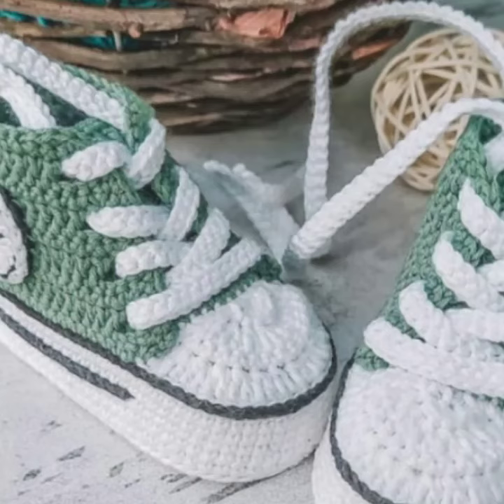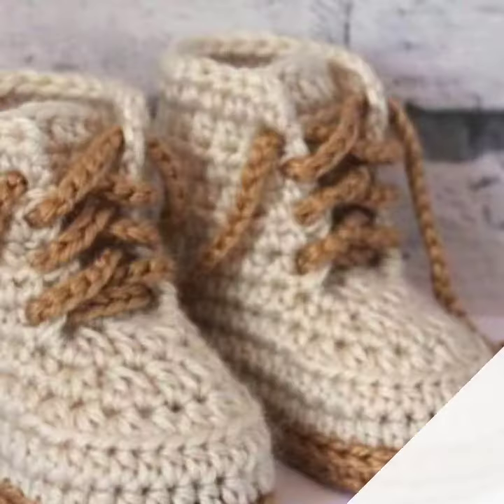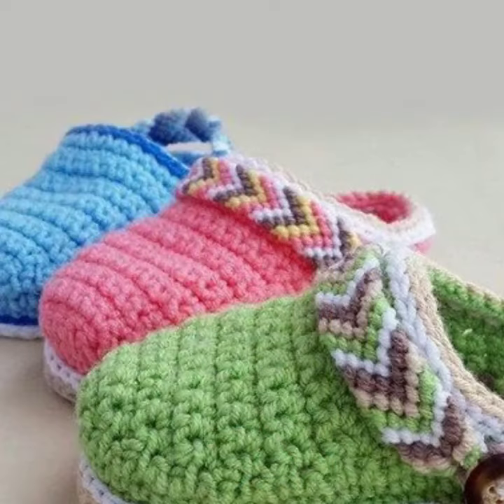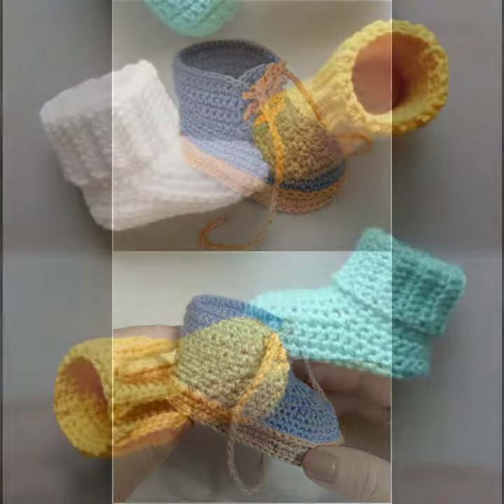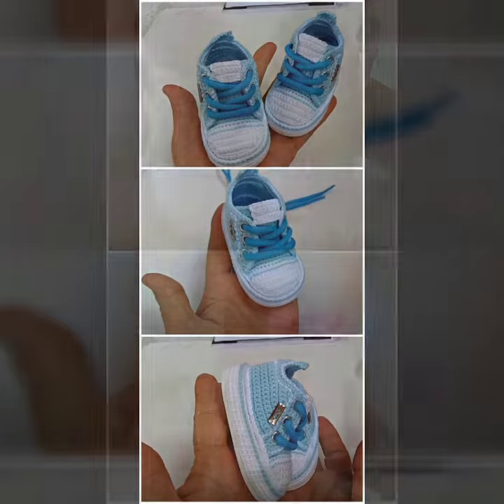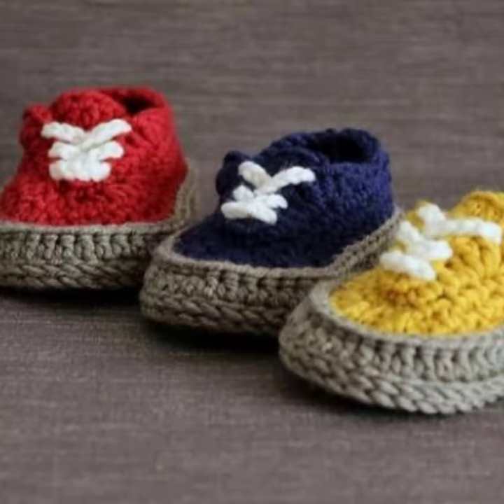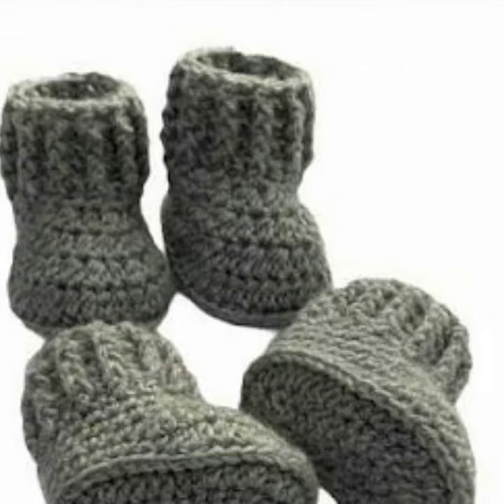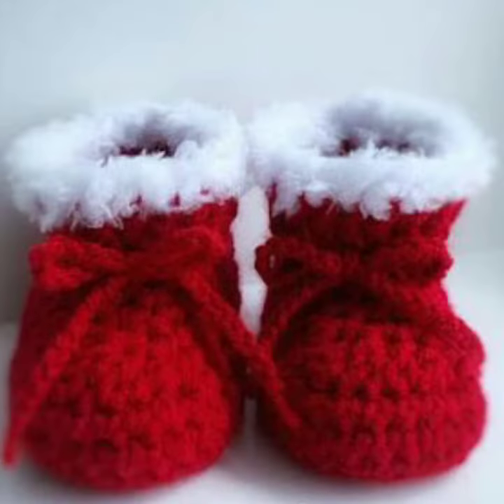hermoso diseño e ideas para bebés de patrones de botines de ganchillo